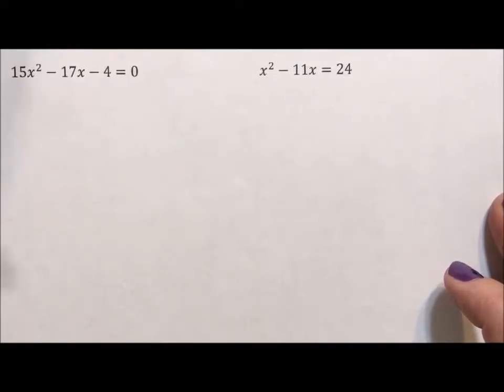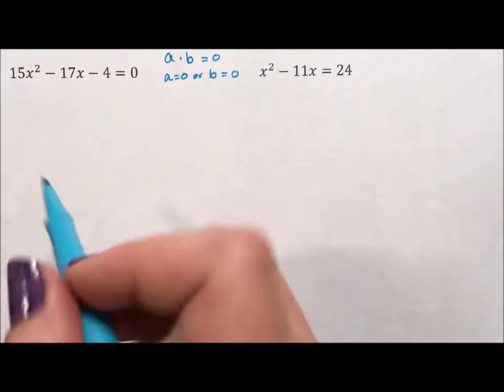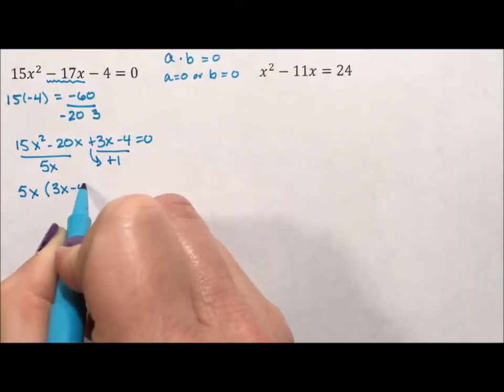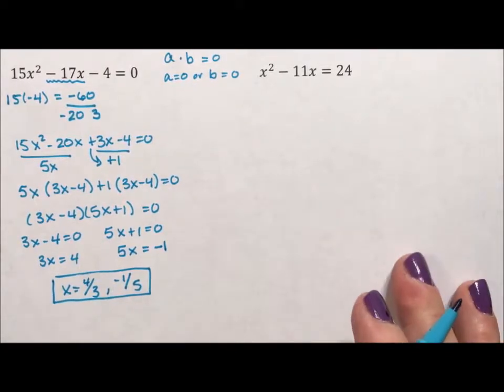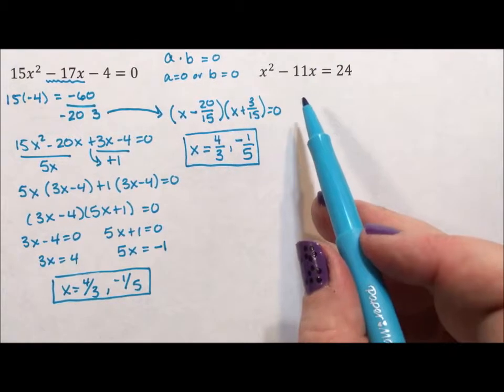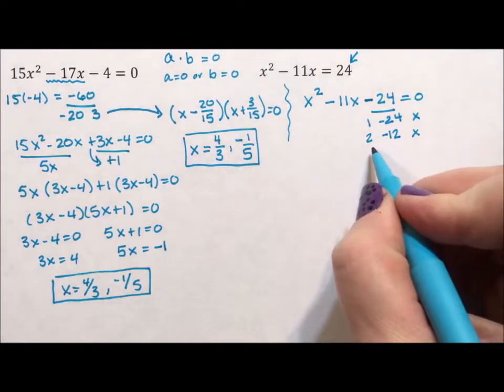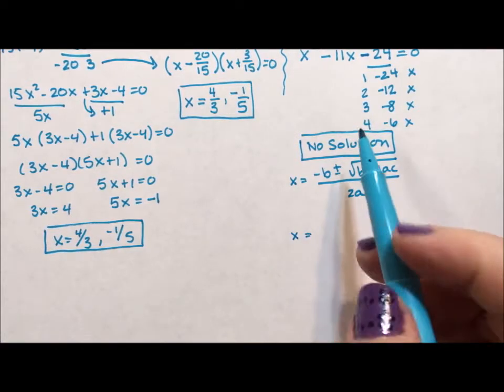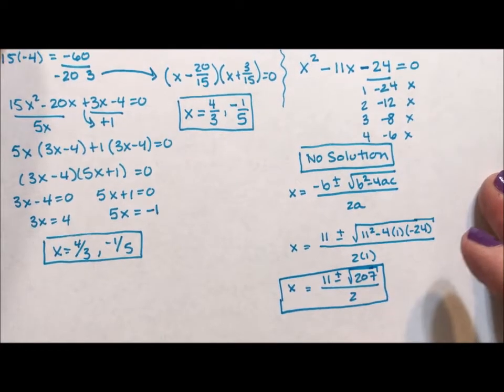Polynomial - Solving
This video shows two examples of solving a polynomial. The first polynomial is solved with factoring. The second is prime, so the answer becomes no solution or an application of the quadratic formula.